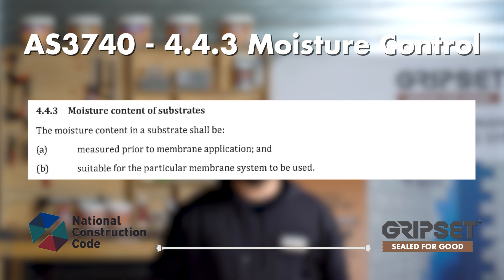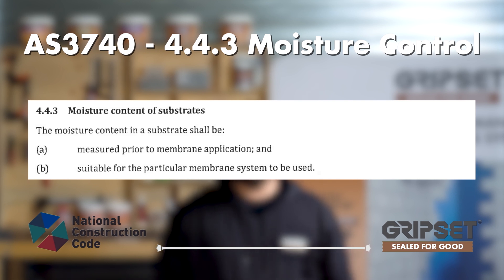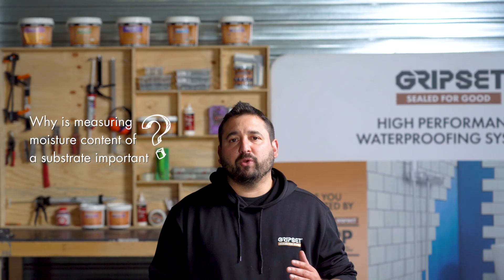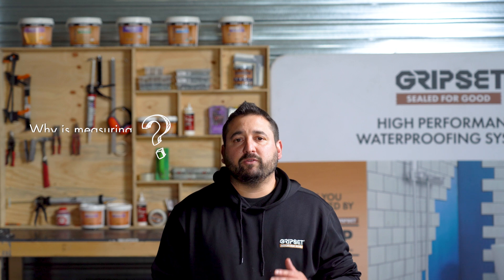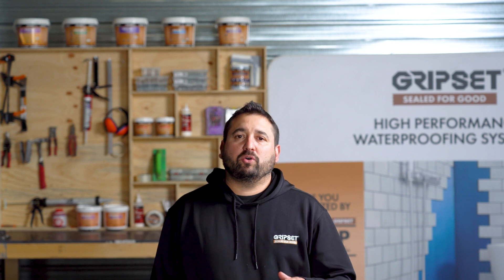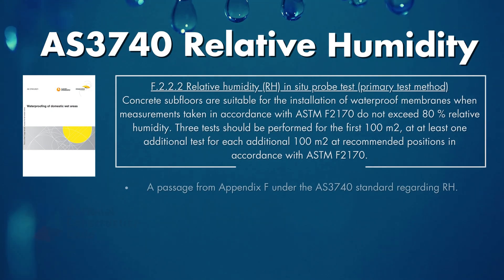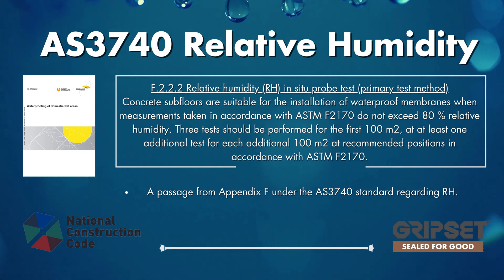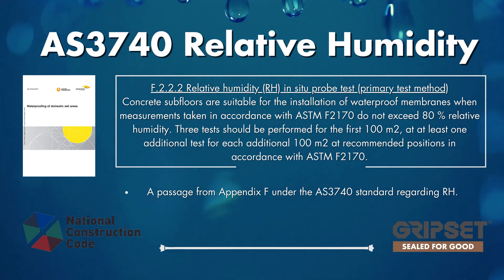Changes to Standards | Moisture Content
This week, join us as we delve deeper into the new AS3740 standard, exploring its latest updates and shedding light on the reasoning behind these changes. With an in-depth look at moisture content, we provide insights and explanations to help you understand the rationale behind the modifications made to the standard 🎥⁠

By RSVPing you automatically enter the draw to win a GAPP Training Session valued at over $1094.50!

The views and opinions contained in this presentation are informative only, and does not constitute professional advice.

- Australia, S., 2021. Waterproofing of domestic wet areas. [pdf] Australia: Australian Standards, [5 July 2023].
- (Standards, 2021, Appendix F).
- (Standards, 2021, 4.3.3 Moisture Content of Substrates).